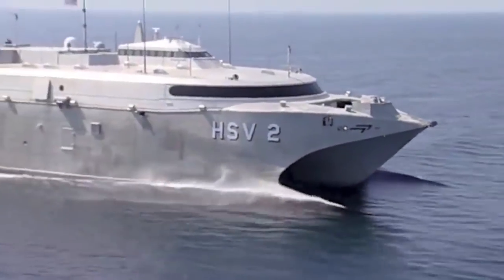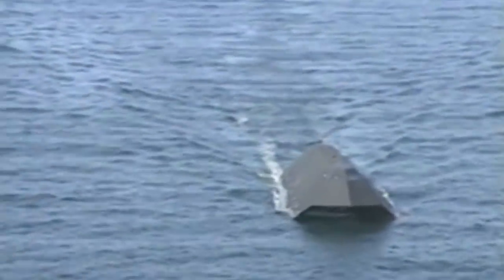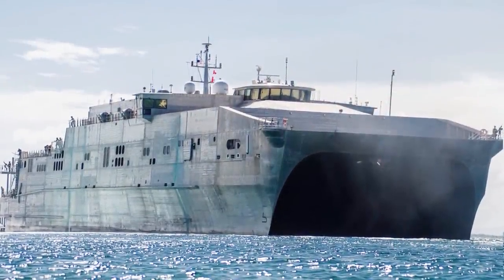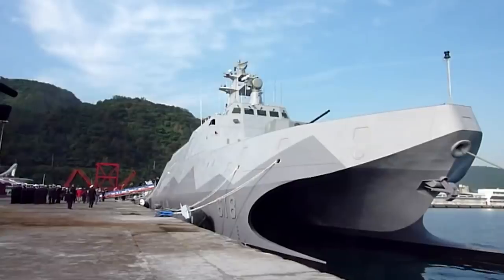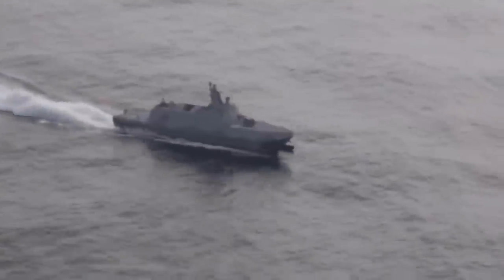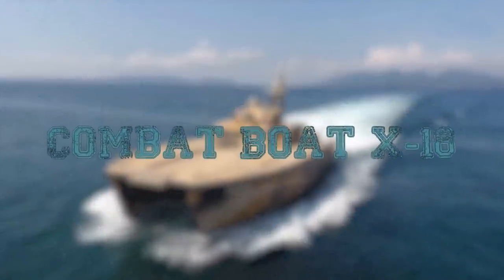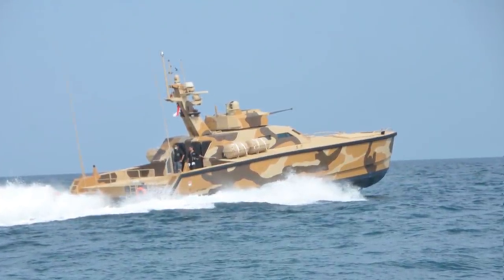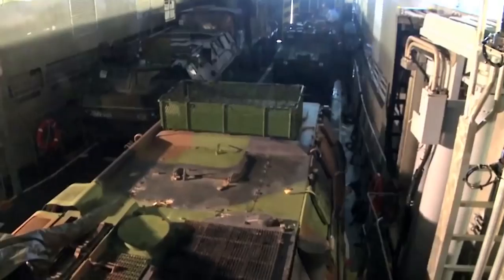US Navy Finally Has Its New Fast Transport Ships To Move Tanks, Weapons and Troops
Due to the two hulls, the catamarans remain more resistant to sea waves, having a lower pitching amplitude, and can also have a higher speed. But one of the main advantages of the catamaran is its shallow draft, which allows it to enter shallow water areas and come as close to the shore as possible. Today we will show you the 10 most amazing military catamarans in the world!